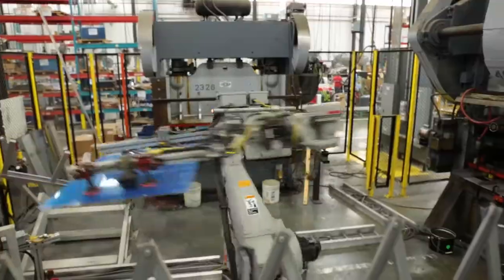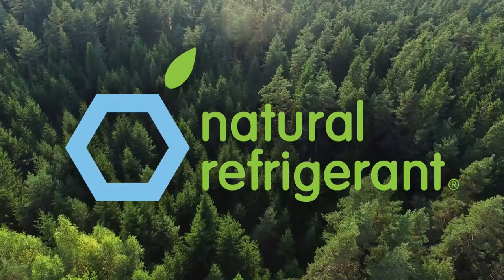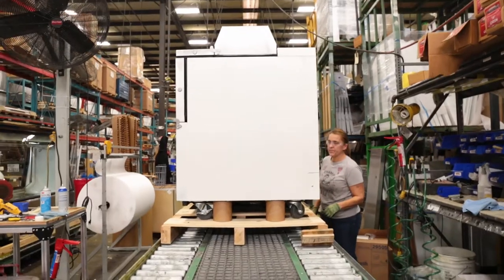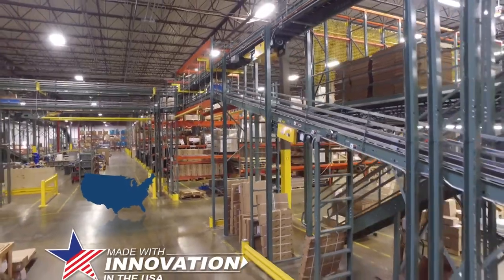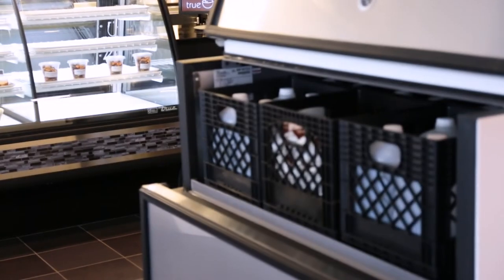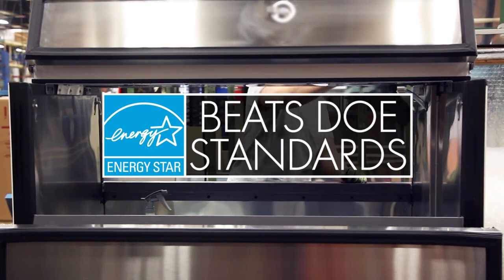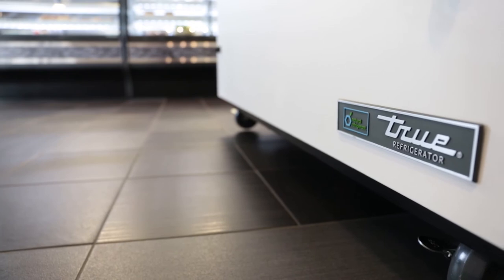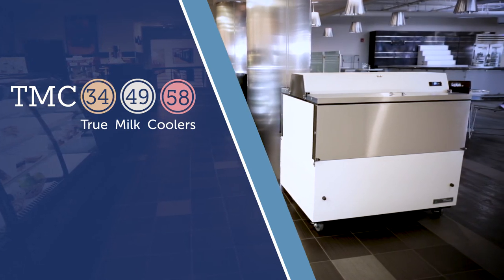True Manufacturing - True Milk Cooler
True Milk Coolers, TMC, keep your milk and a perfect temperature of 33°F to 38°F. With a state-of-the-art forced-air system, it allows milk products to remain cold even with the access doors up.